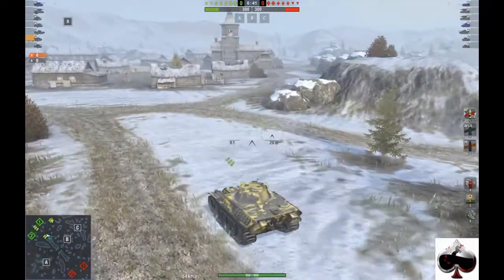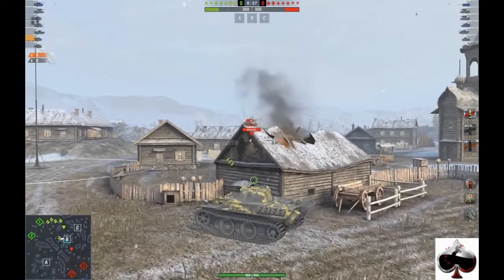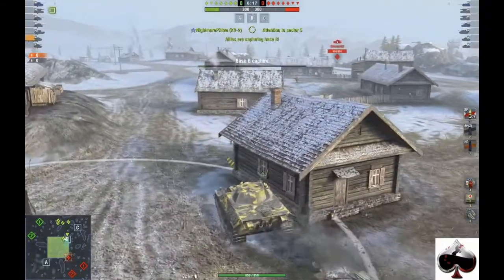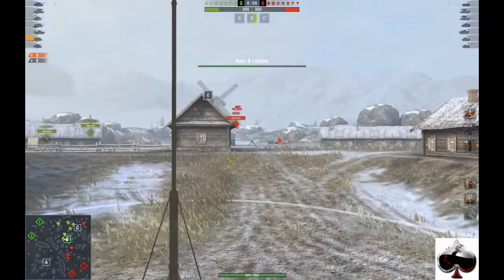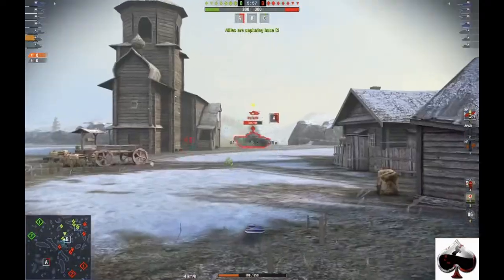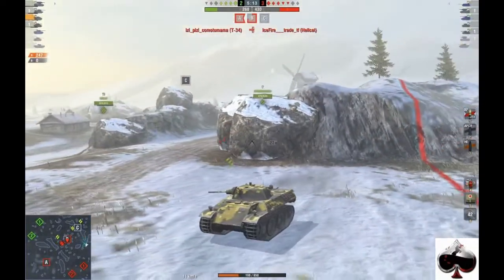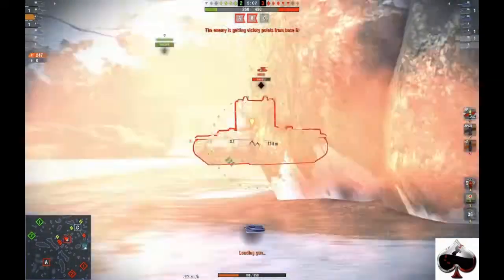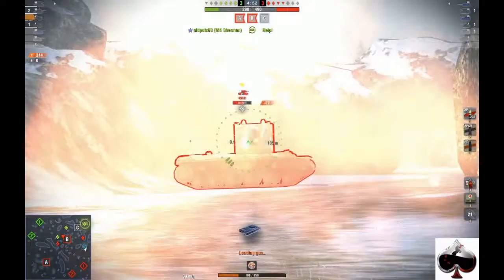Leo Rampage! on World of Tank Blitz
In this battle I rampage in a LEO light tank.  Get the drop on a couple tank destroyers and a KV2.

Section 107 of the U.S. Copyright Act states: "Notwithstanding the provisions of sections 106 and 106A, the fair use of a copyrighted work, including such use by reproduction in copies of phonorecords or by any other means specified by that section, for purposes such as criticism, comment, news reporting, teaching (including multiple copies for classroom use), scholarship or research, is not an infringement of copyright." This video and our Youtube channel in general may contain certain copyrighted works that were not specifically authorized to be used by the copyrighted holder(s), but which we believe in good faith are protected by federal law and the fair use doctrine for one or more of the reasons noted above.